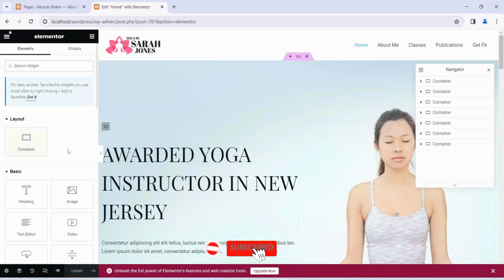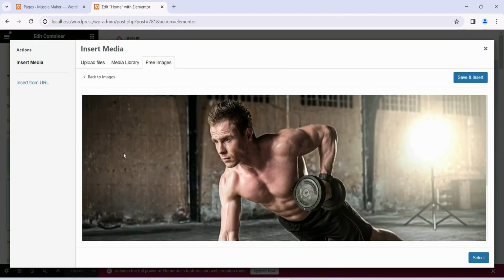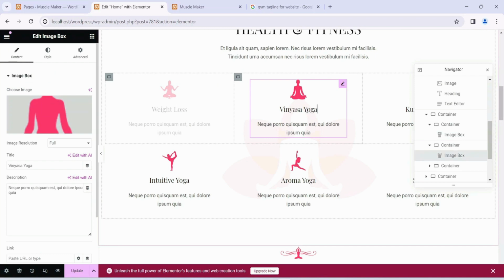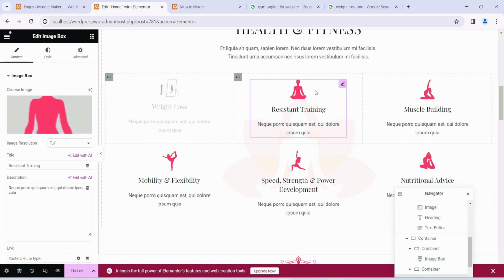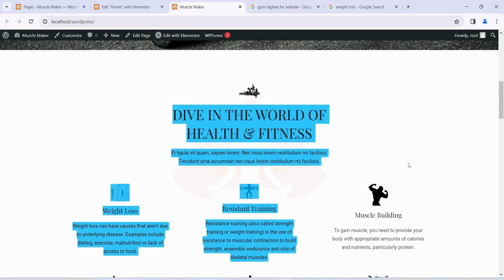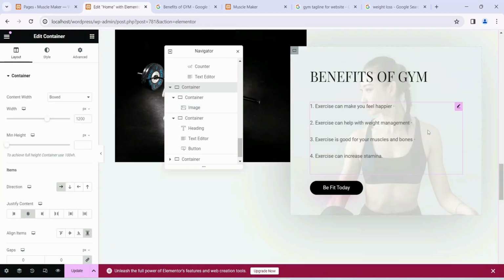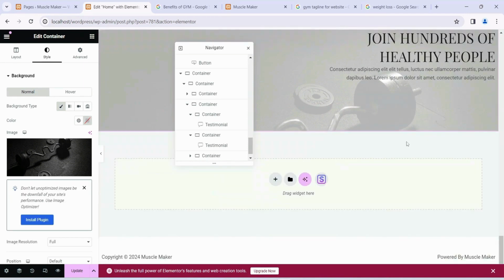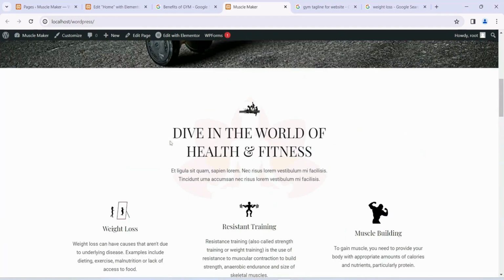How to make FREE WordPress Website [2024 Update] Fitness Gym Website -Part 3 | WordPress & Elementor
Hello Everyone! Today I will be continuing with the 3rd video, so I am going to step by step guide you on How to make a FREE WordPress Website and use WordPress for free. WordPress + Xampp Server Installation Complete Guide on Windows 10/11. Windows (64-bit).

WordPress is a free and open-source content management system written in PHP and paired with a MySQL or MariaDB database. AND...
XAMPP is a free and open-source cross-platform web server solution stack package developed by Apache Friends, consisting mainly of the Apache HTTP Server, MariaDB database, and interpreters.

For that first need to Install the Xampp server on Windows 10...

This page will lead to the Xampp download on Windows 10. So just click on download and it will start downloading automatically.

Step 2. After downloading just double-click on the installation file for installing Xampp Server on your Windows 10 OS. 64 bit.

Step 4. Now it's time to download WordPress! So for that go to the official site of wordpress.org.

Topics addressed in this tutorial:
How To Download WordPress on Localhost